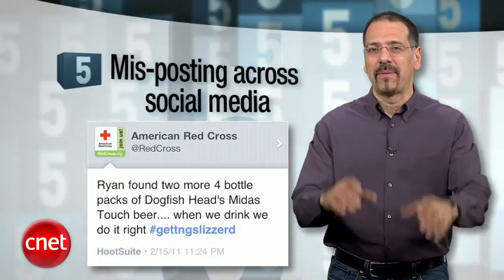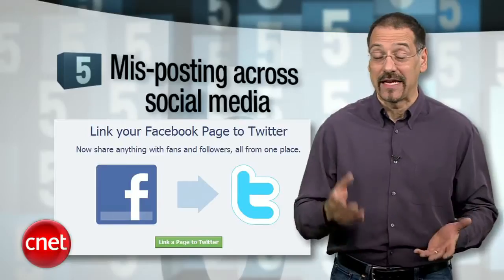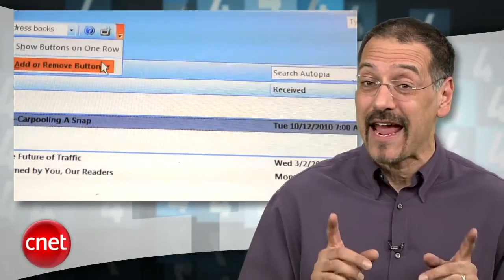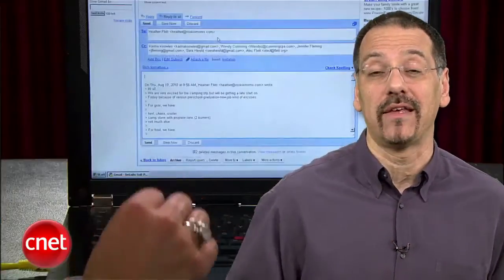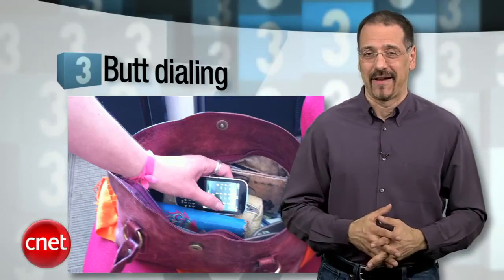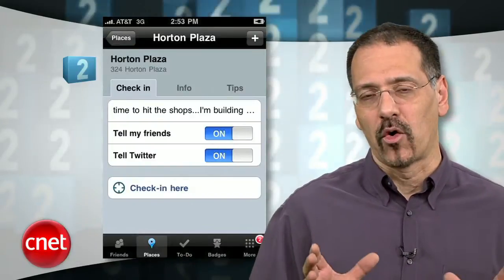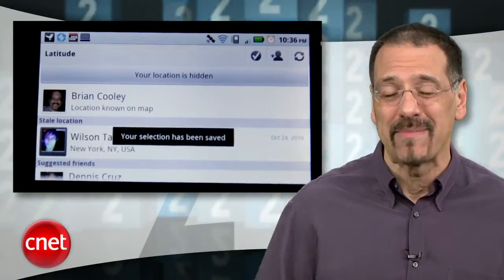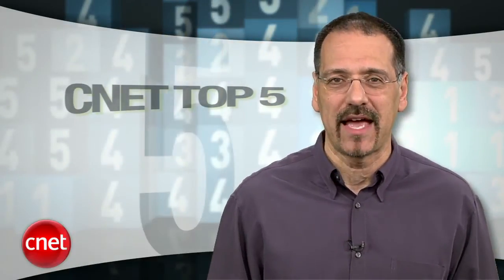CNET Top 5 Personal Digital Disasters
I do not own this material.